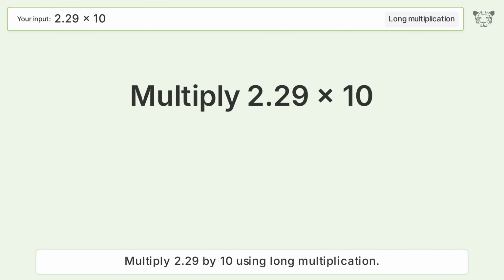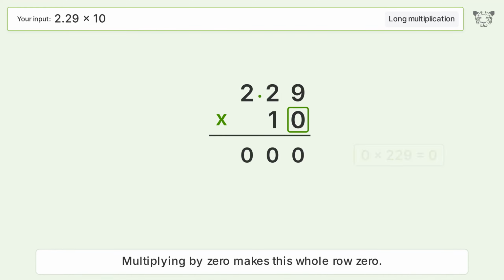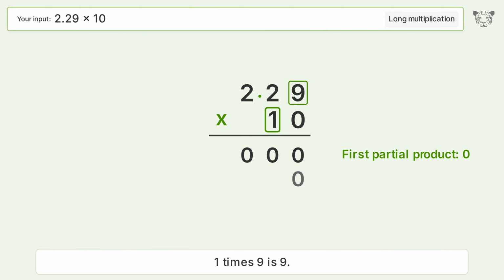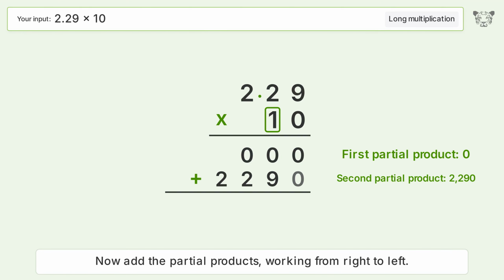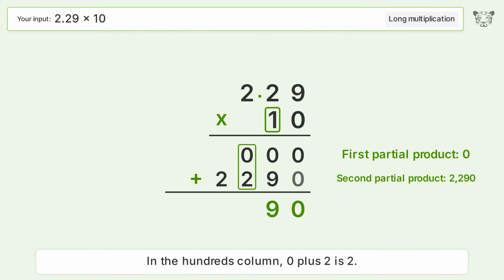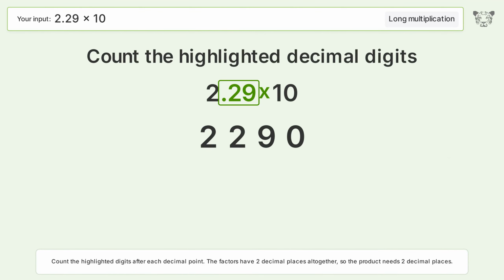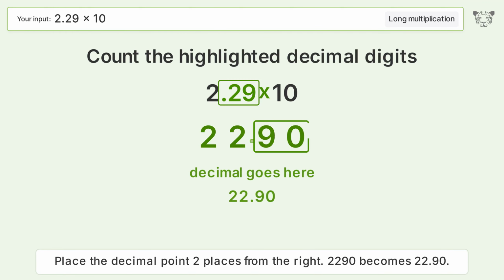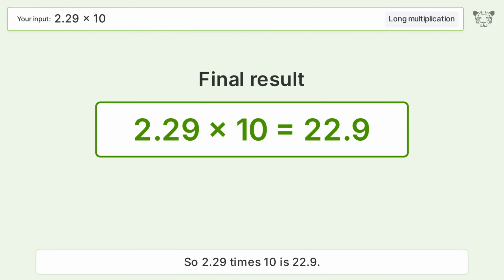2.29 x 10 Long Multiplication - Step-by-Step